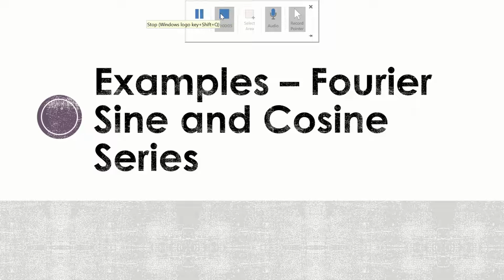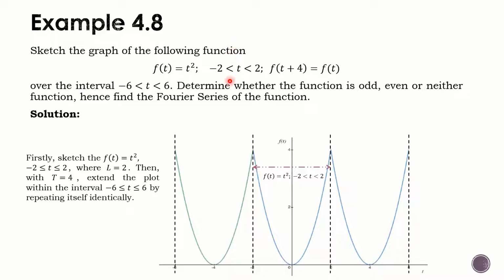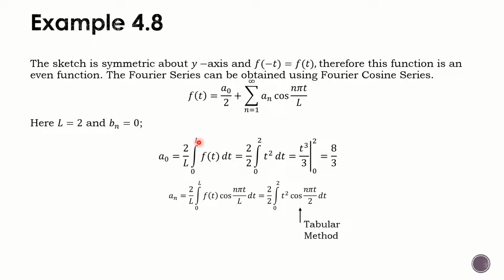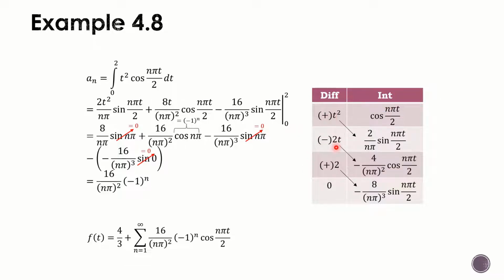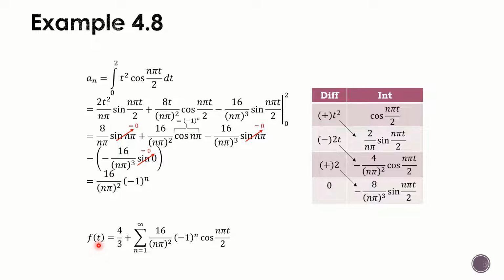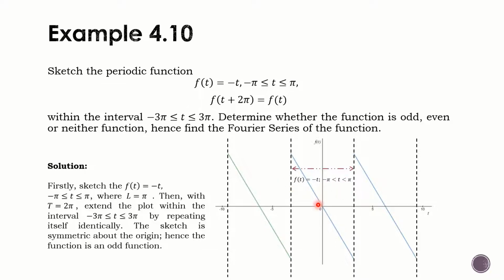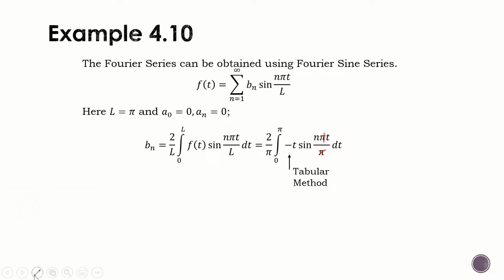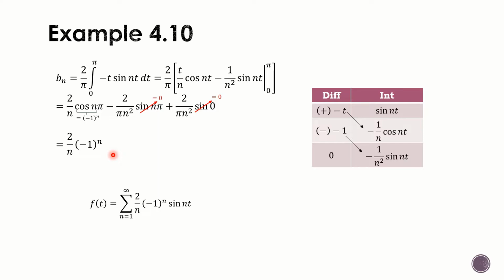Fourier Series: #5. Examples of Fourier Sine & Cosine series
Dear students, in this video, I explained one example each for Fourier Sine Series and Fourier Cosine Series. Enjoy watching and learning.